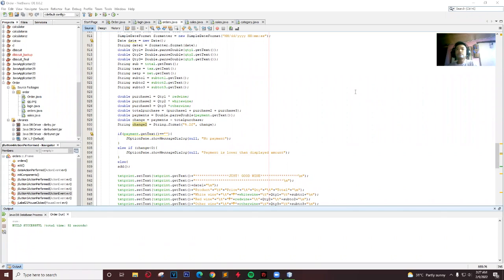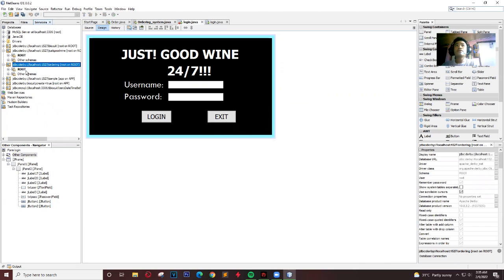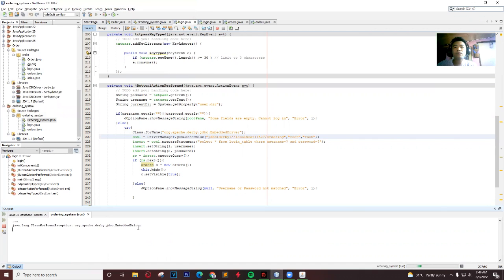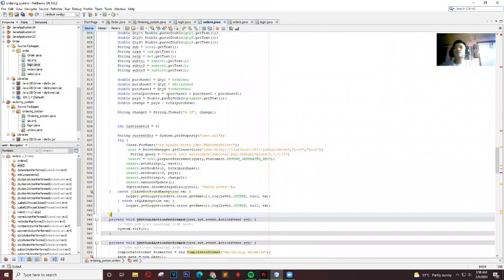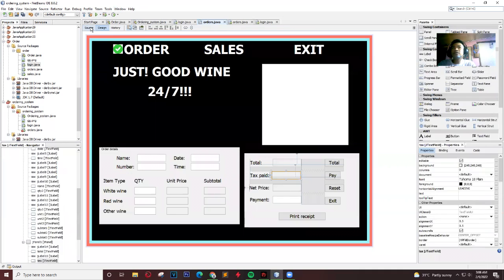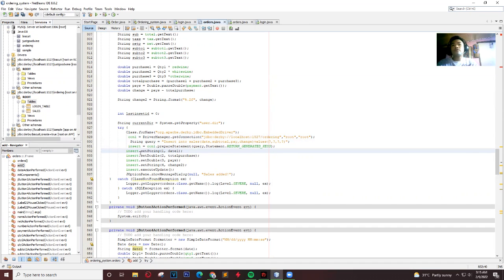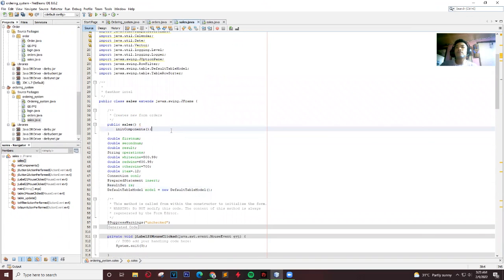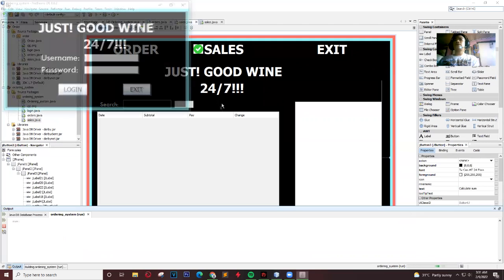How create Ordering System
UM CS Students